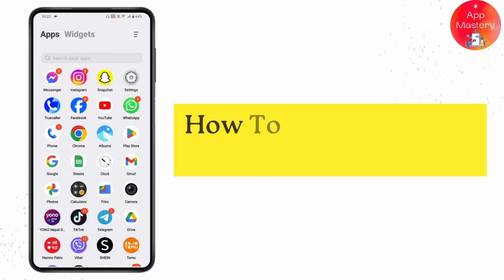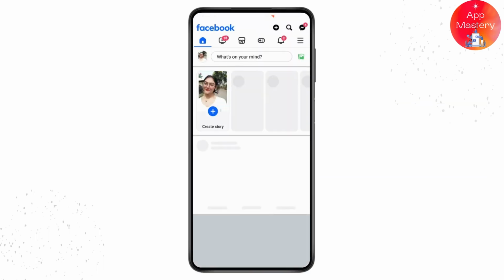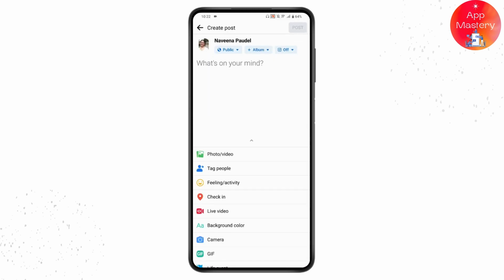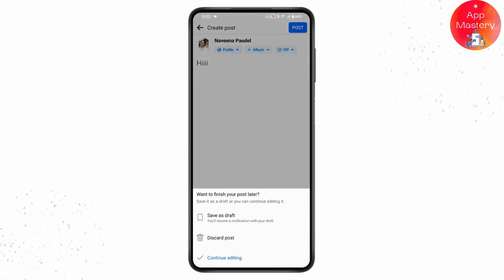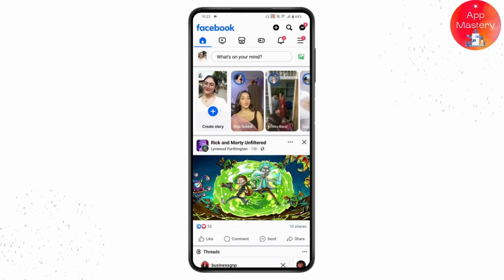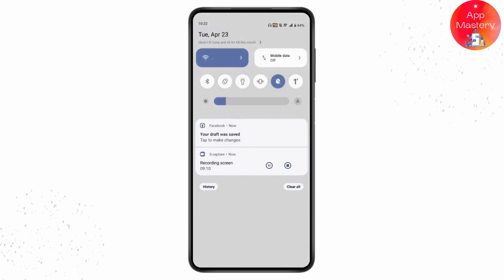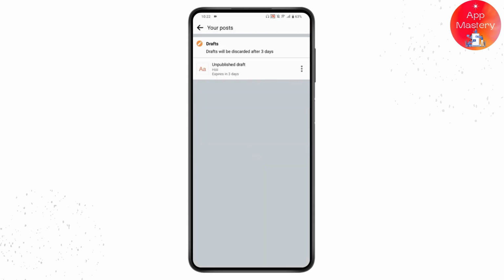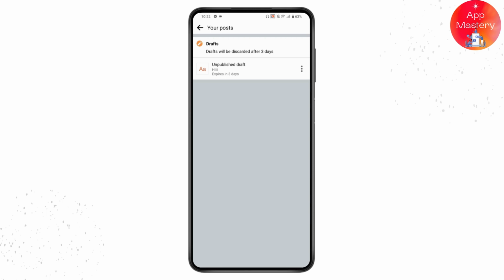How To Find Draft Post On Facebook | Easy 2024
Curious about where your draft posts are on Facebook? AppMastery has the solution! This tutorial guides you through finding draft posts on Facebook, allowing you to locate and manage your unpublished content easily.

Draft posts on Facebook can be handy for planning and editing before publishing. We'll show you how to access your draft posts on both desktop and mobile versions of Facebook, ensuring you can review and finalize your content before sharing it with your audience.